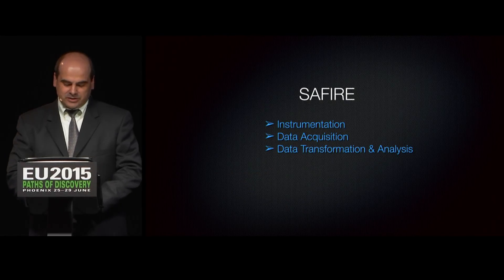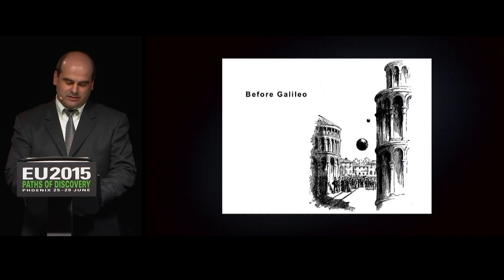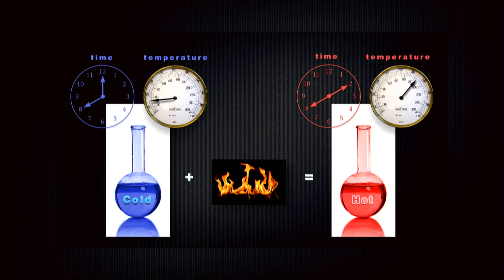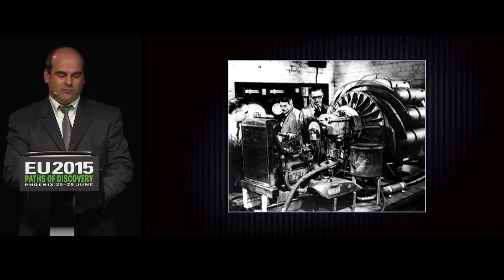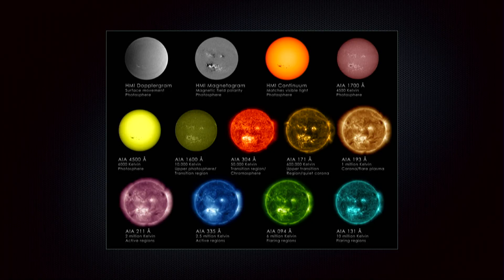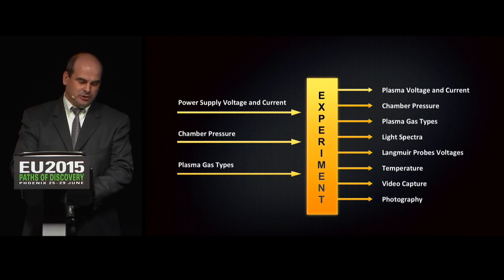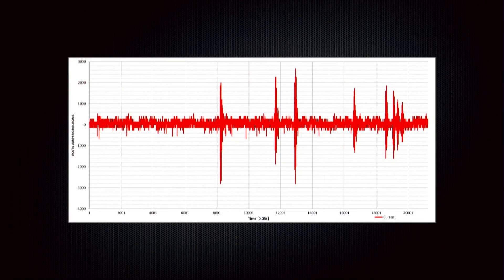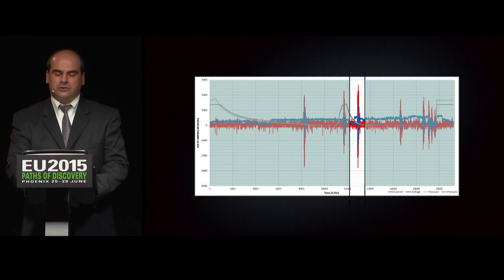Jano Onderco: SAFIRE Instrumentation, Data Acquisition and Correlation | EU2015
Jano Onderco will provide an overview of the different measurements built into SAFIRE Project data collection and strategies for unifying them into one coherent picture down to the nanosecond. He will also highlight some of the ways SAFIRE is integrating data in ways never seen before in a plasma experiment.

Jano graduated from the Slovak Technical University in 1992 with a master’s degree in Technical Cybernetics. His interests in Special Relativity has led him to his most recent research, both conducting experiments and publishing work about the Frist Postulate of the Special Relativity. He is an experienced software consultant and project manager with extended experience in analysis and design. Jano has over 21 years’ experience working with companies such as Tarion Warranty Corporation, Solectron Canada, and Magic Software.